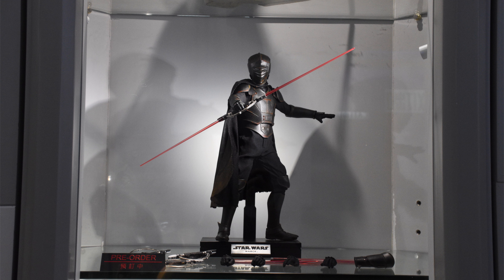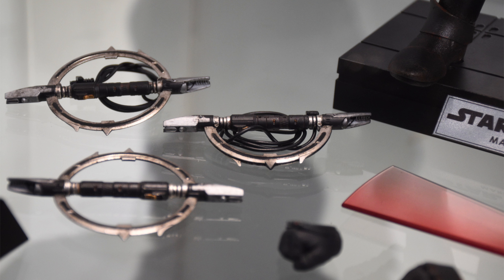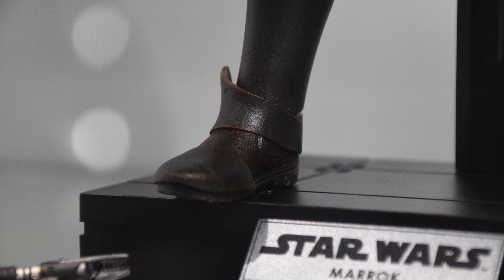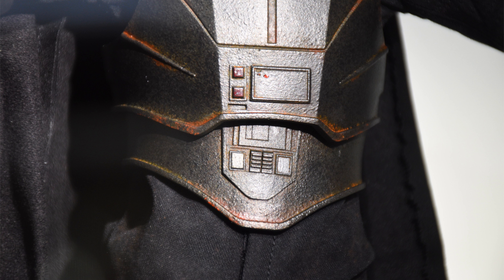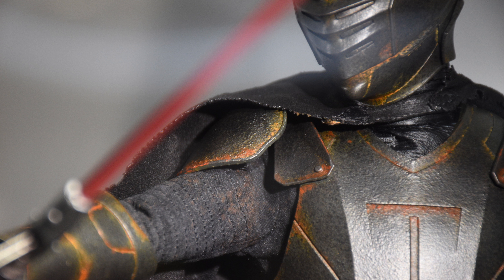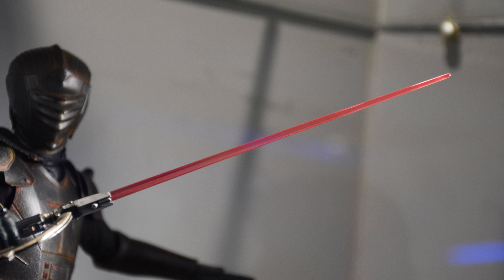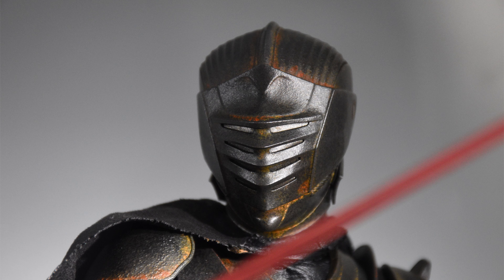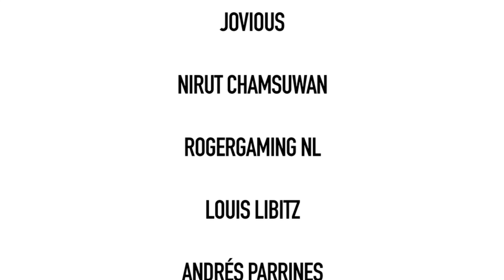Hot Toys Ahsoka Marrok - Figure Preview Episode 271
Hot Toys Inquisitor Marrok Ahsoka Series 1/6 Scale Action Figure Preview Video! @Hot Toys Official